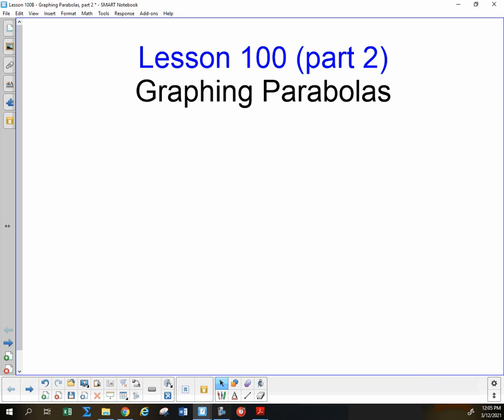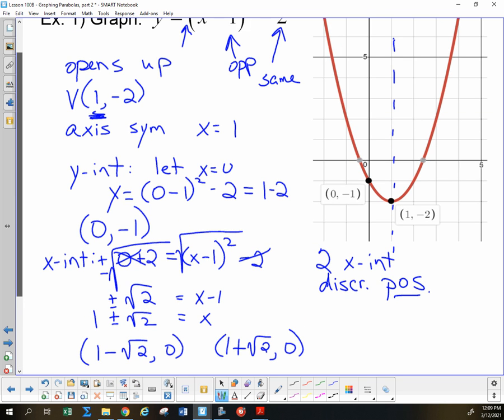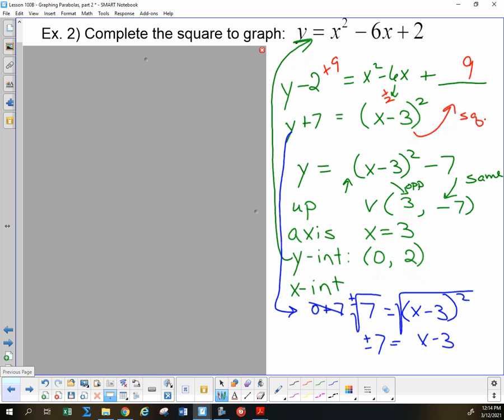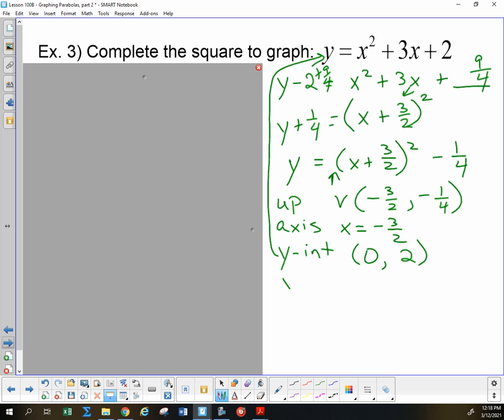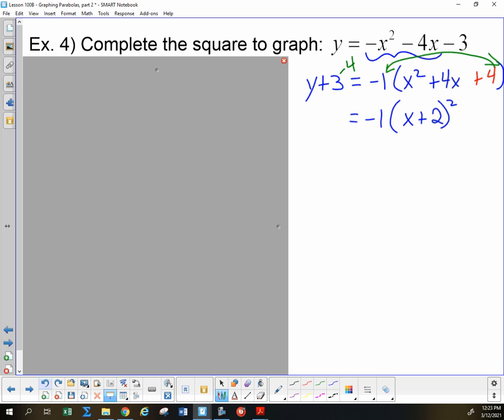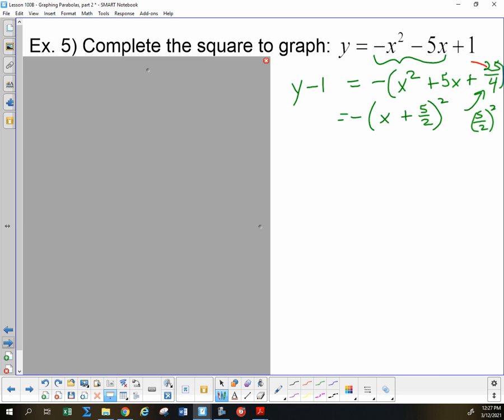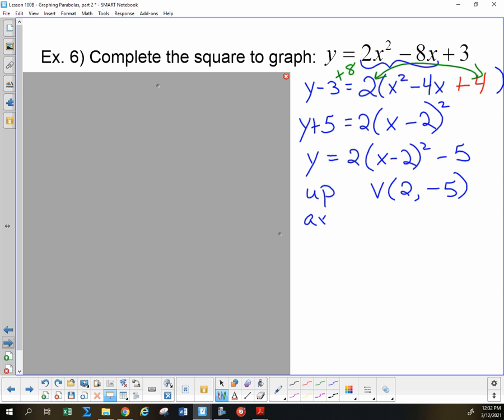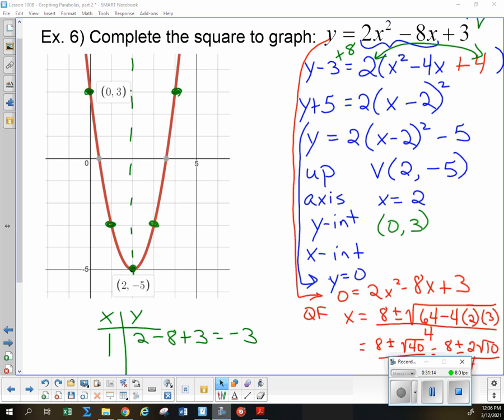Alg 2 Lesson 100B Completing Square for Vertex Form